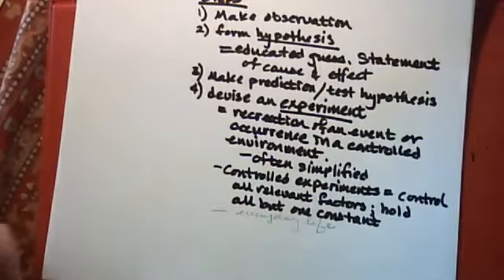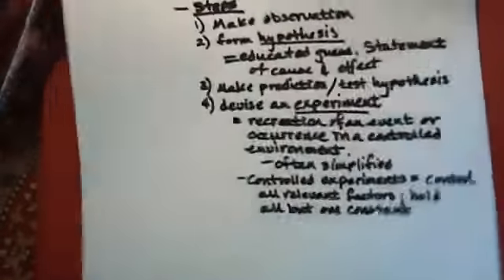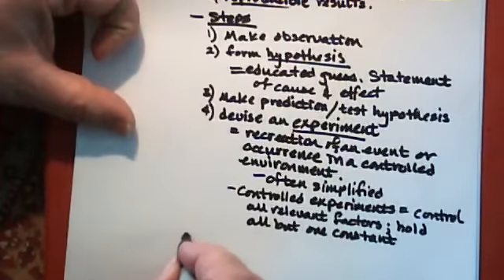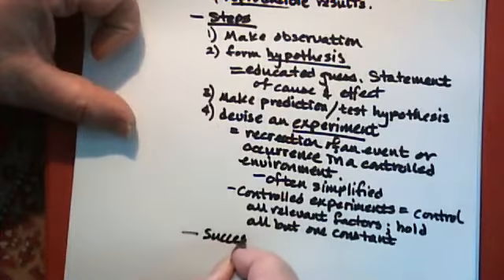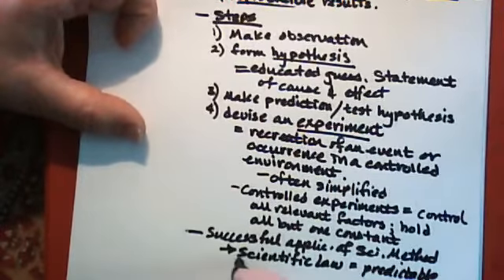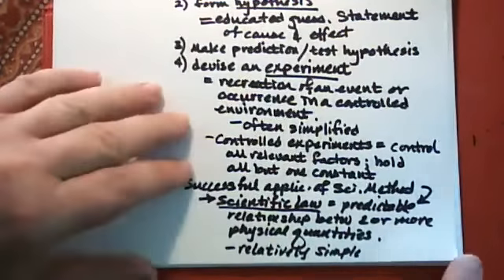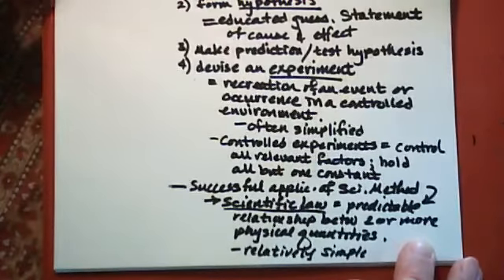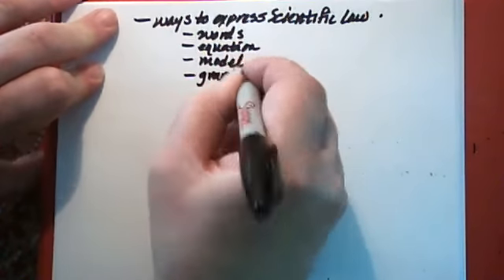PhS Lect 1b 5 26